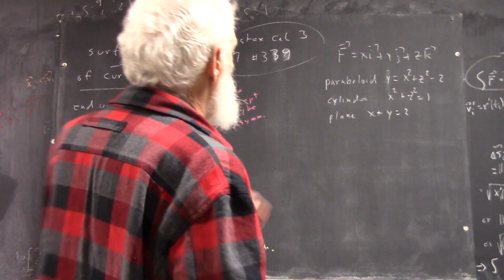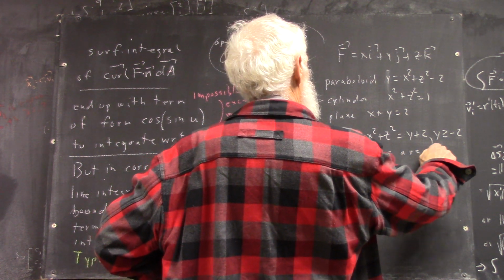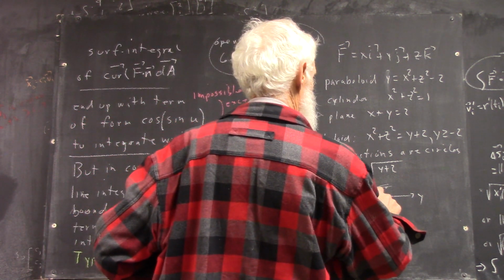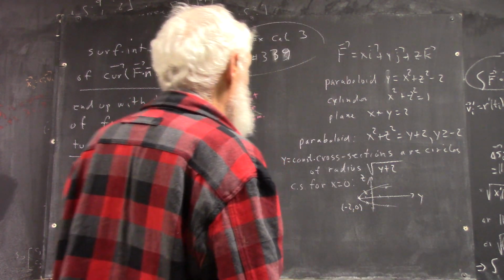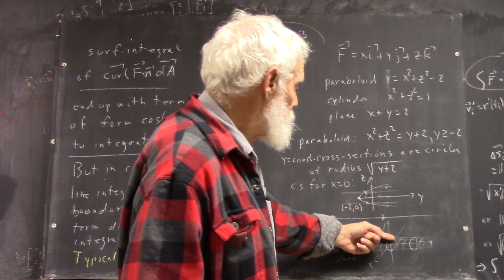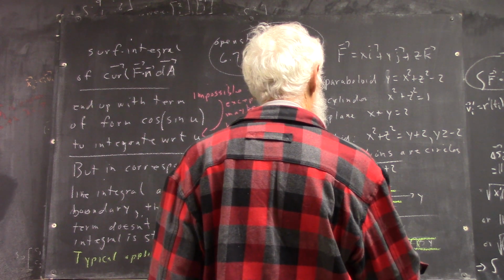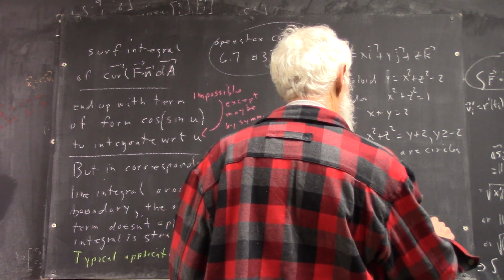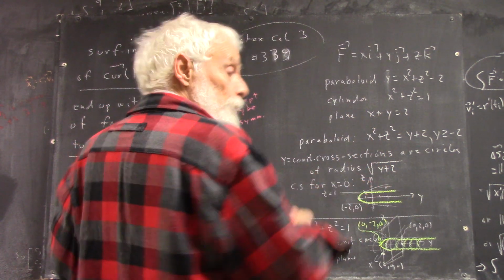dagmult 3728 integrating flux thru surface by integrating divergence within enclosed volume simple